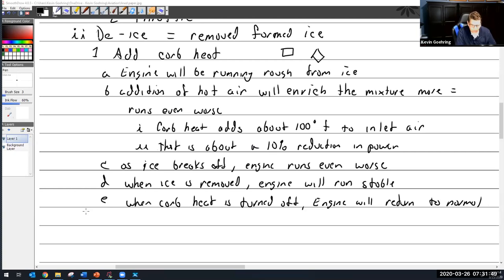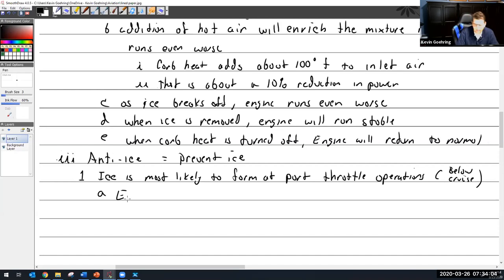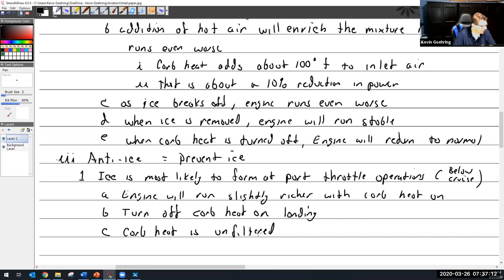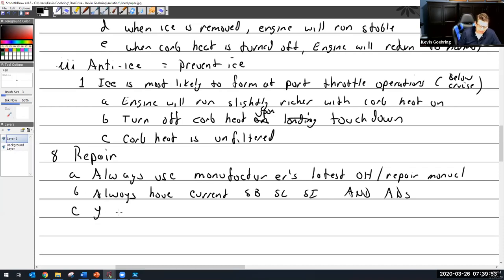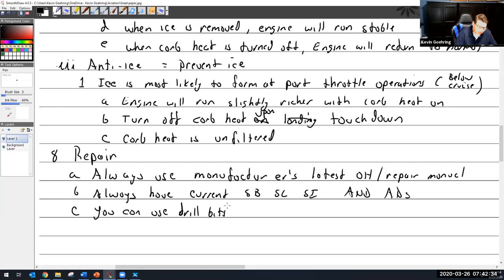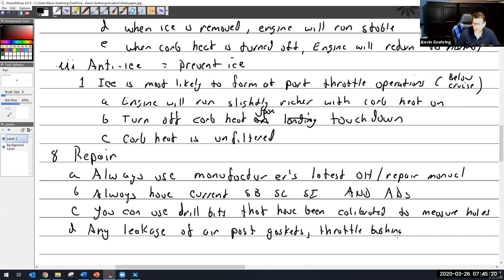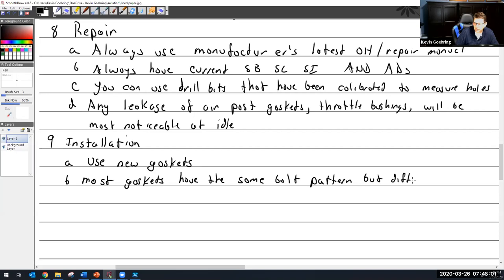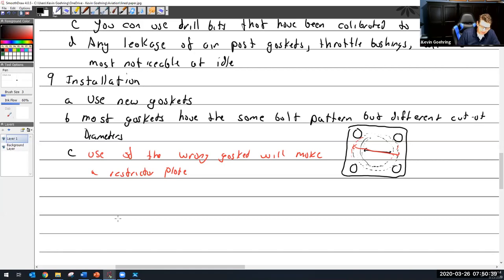3 25 20 Part 2